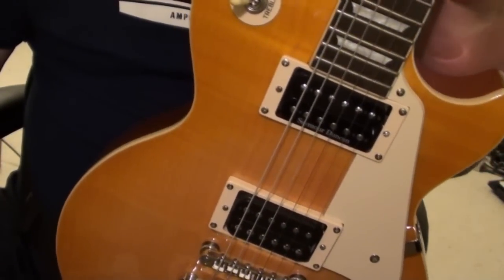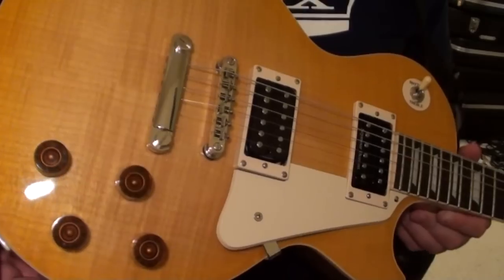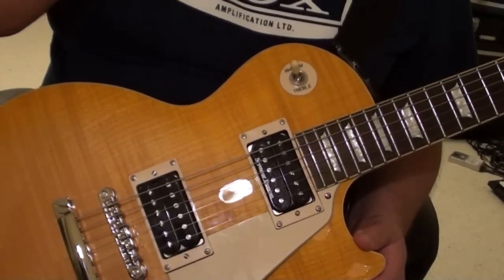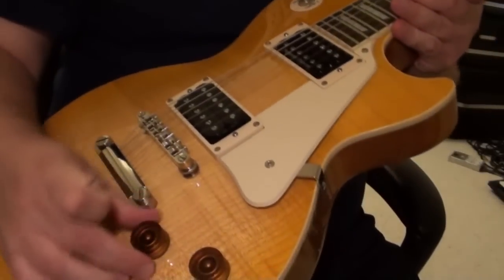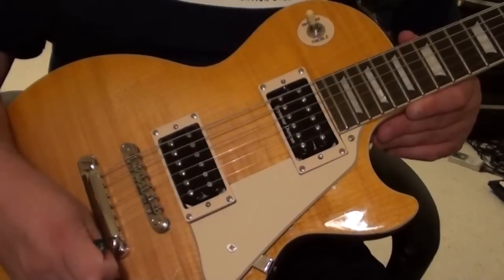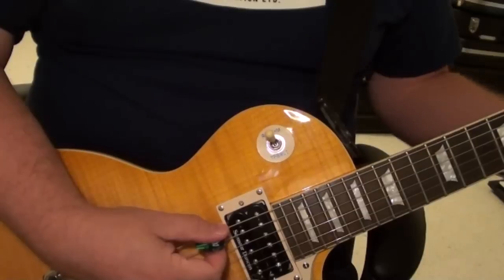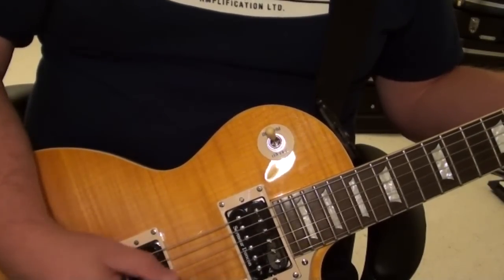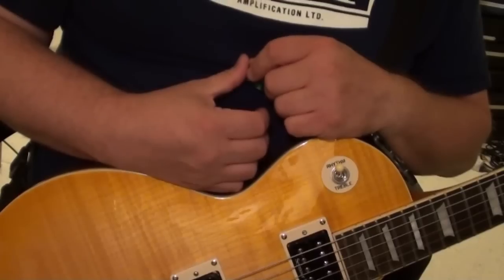Seymour Duncan Pearly Gates - Coil Split on Epiphone Les Paul Standard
Quick demo of coil split on Seymour Duncan Pearly Gates on a Epiphone Les Paul Standard